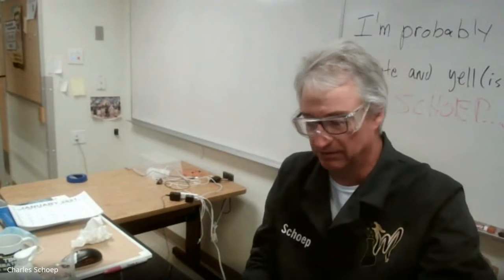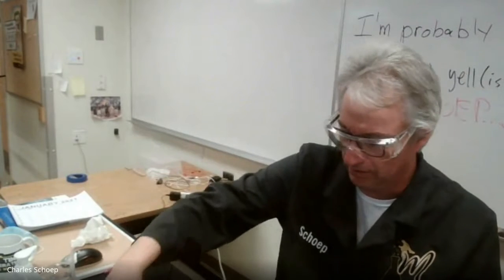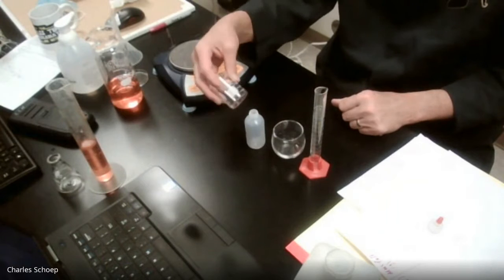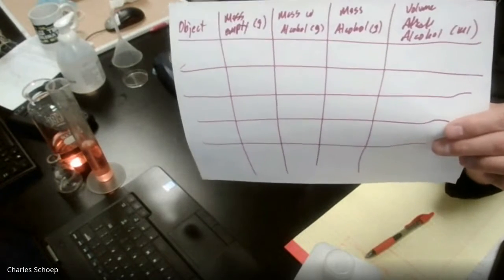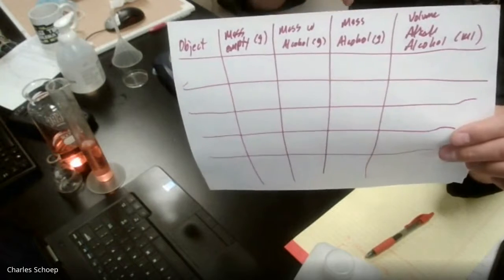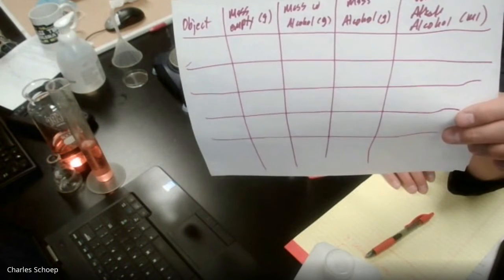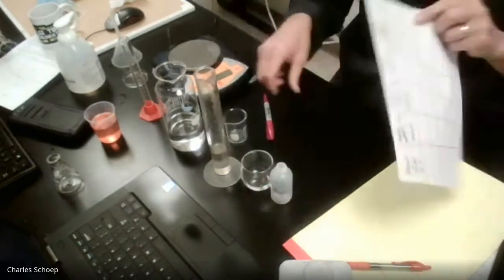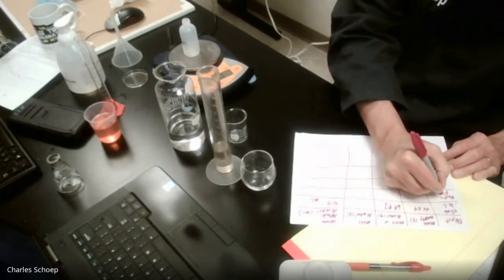Alcohol Measuring Lab